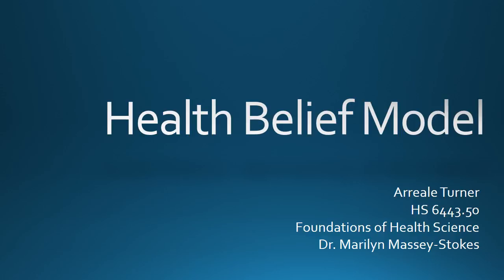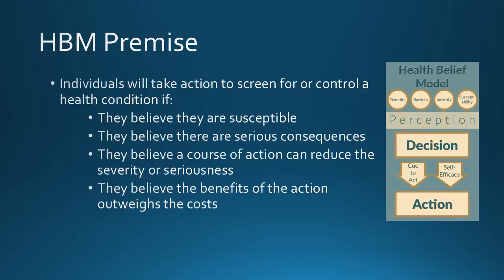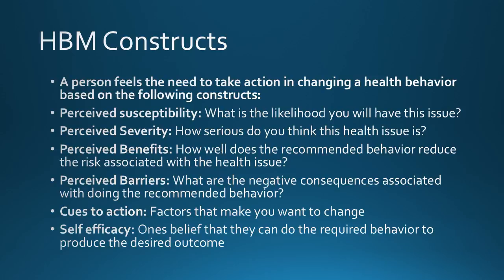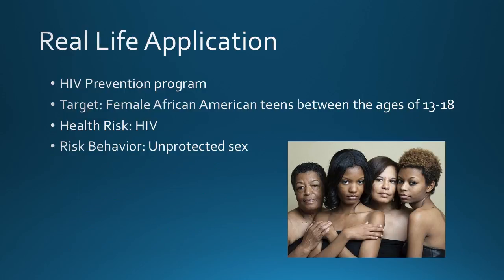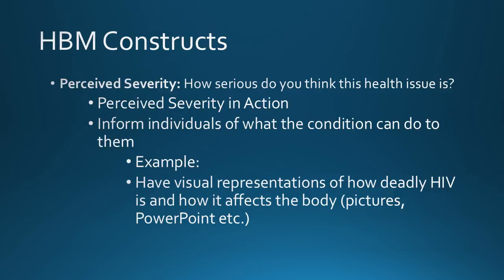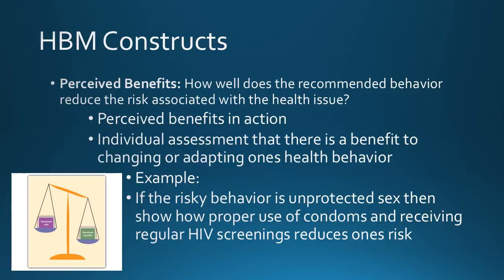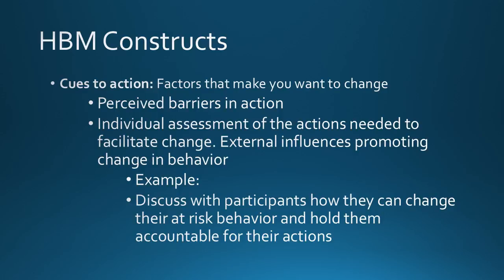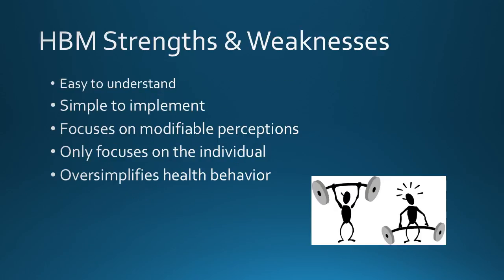Health Belief Model Video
A brief explanation of the Health Belief Model.